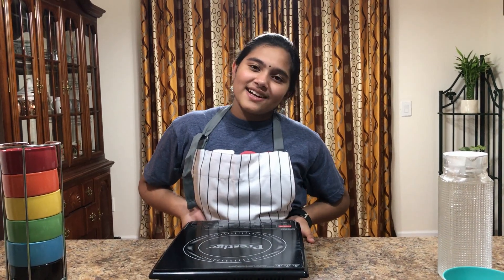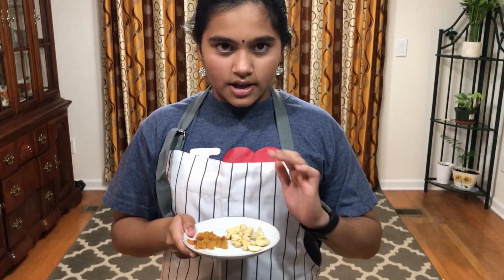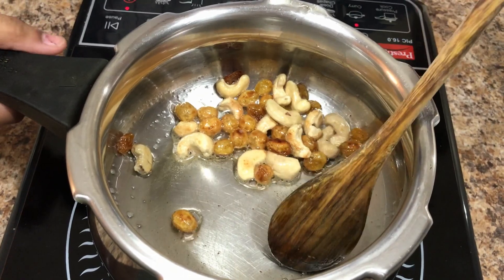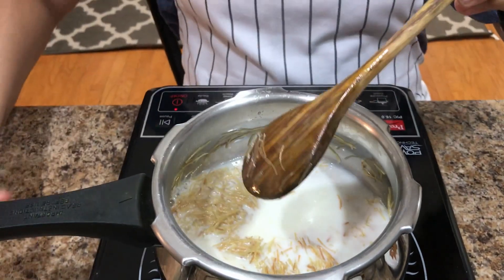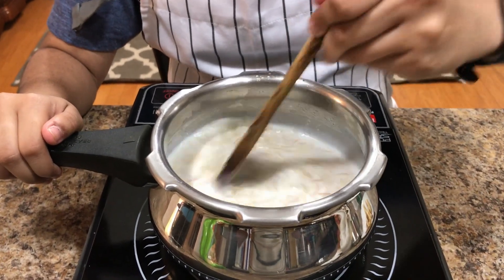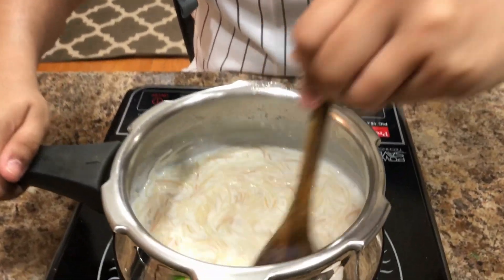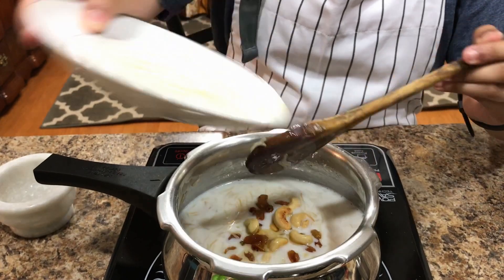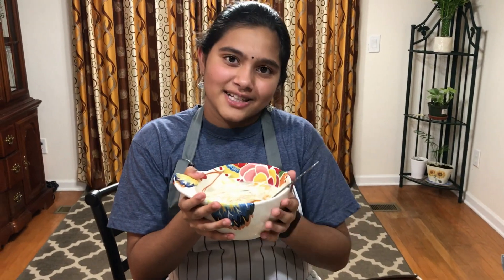Semiya Kheer / Sweet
Semiya Payasam / Indian Sweet with vermicelli